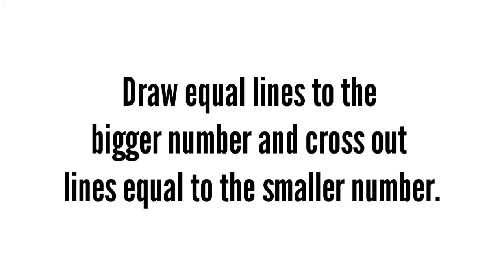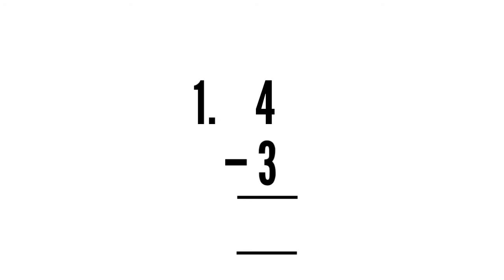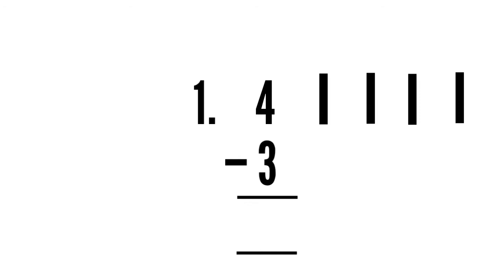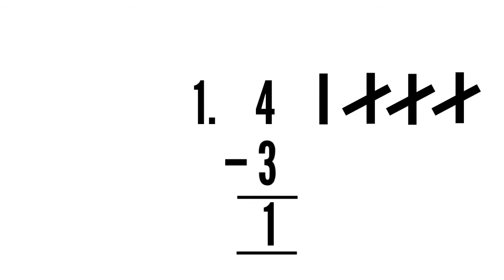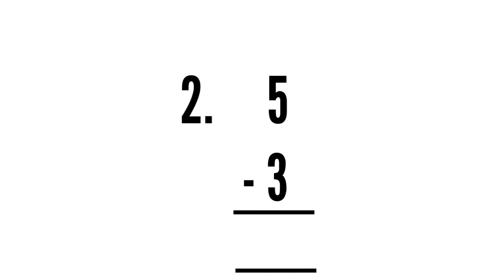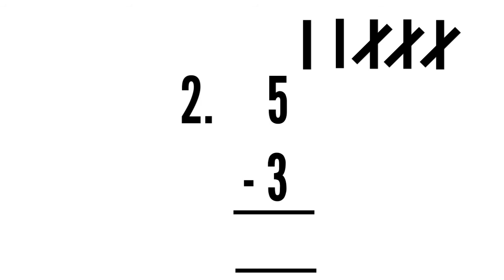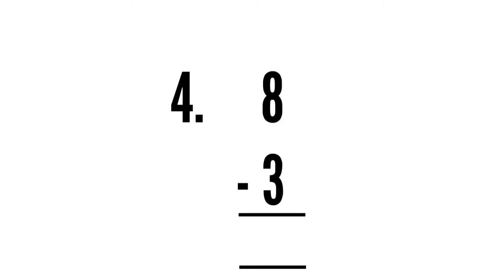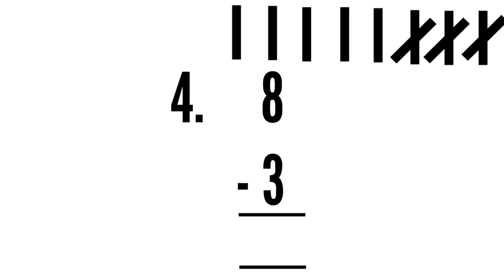Vertical Subtraction | Maths | Examples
READ AND LEARN